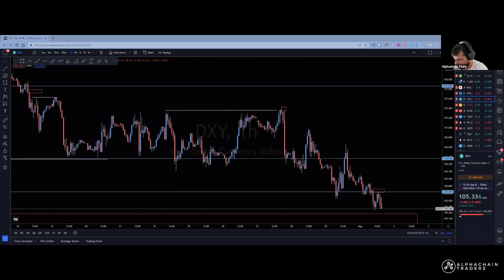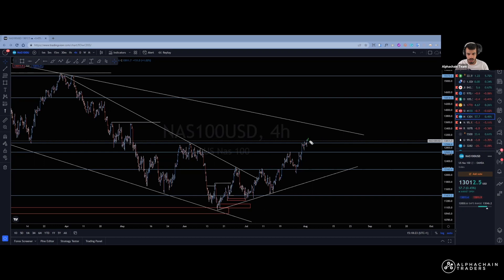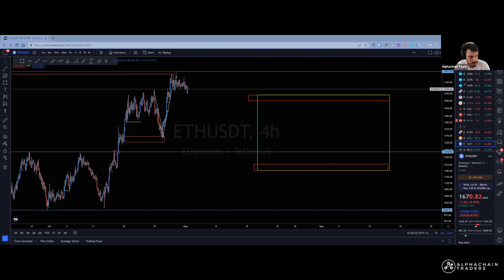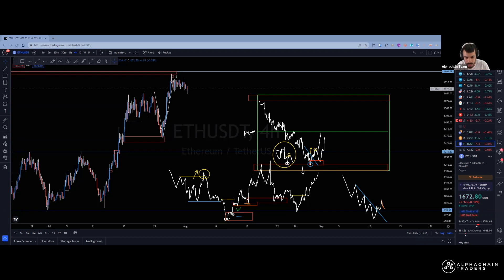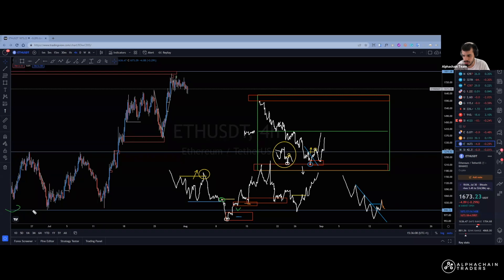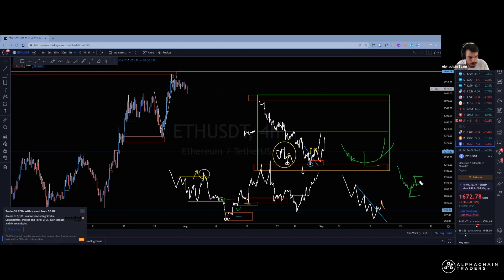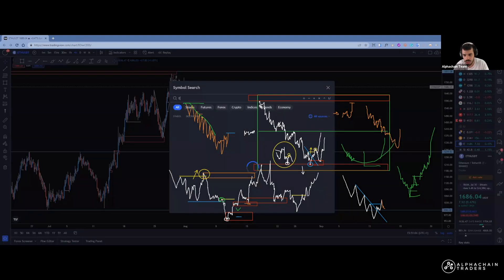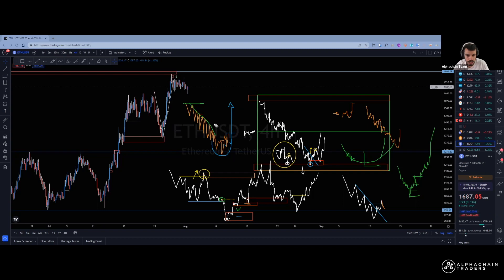Learn To Trade: Price Action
In this video, Alphachain Trader Pedro looks at Price Action in trading and discusses this with the community of traders at Alphachain.